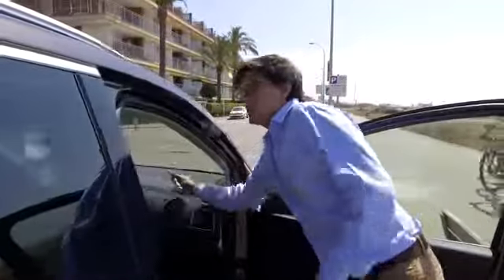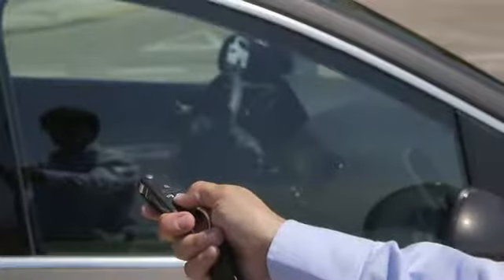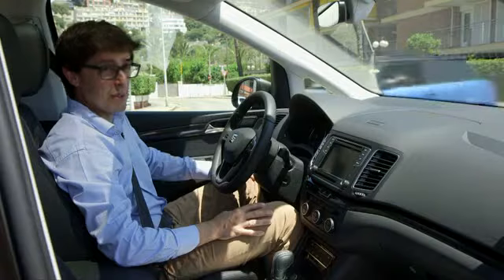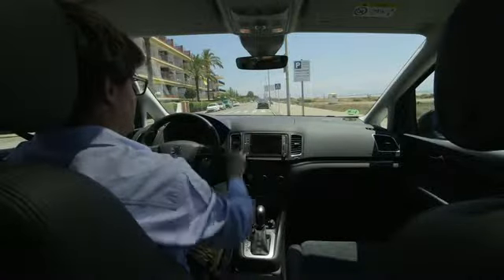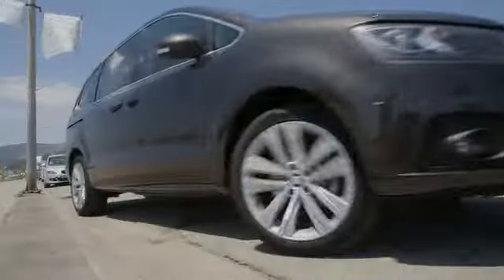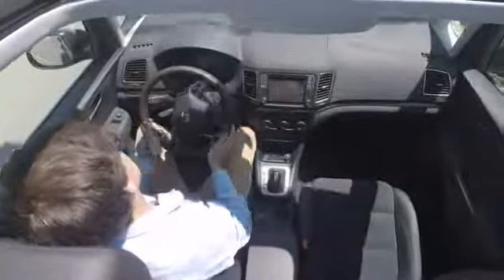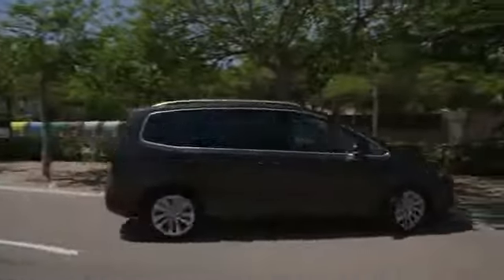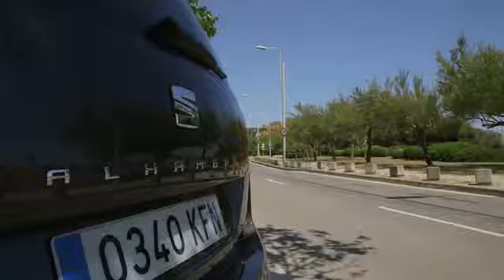Mistakes people make when using the air conditioning